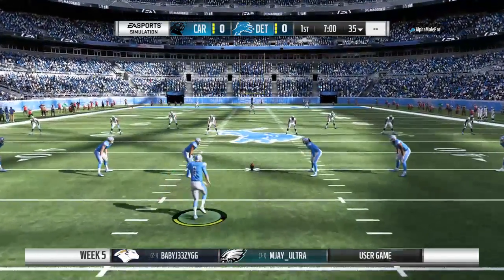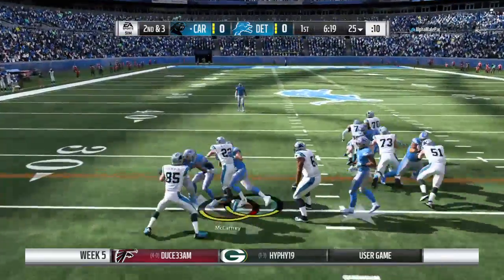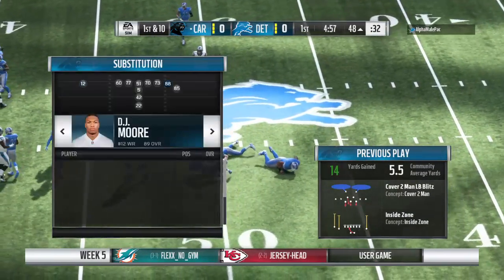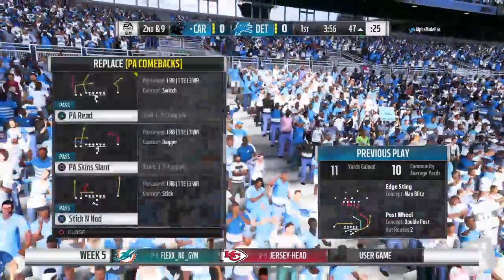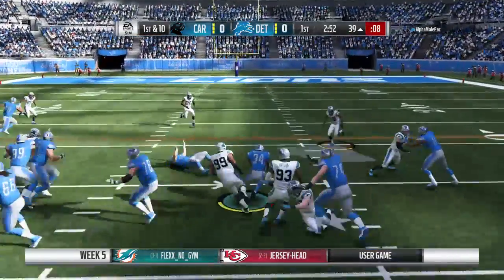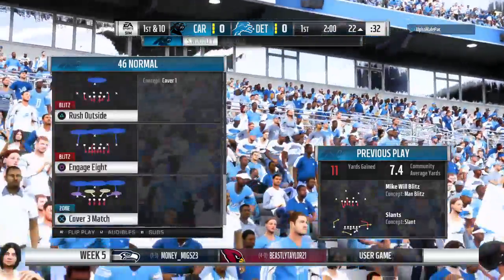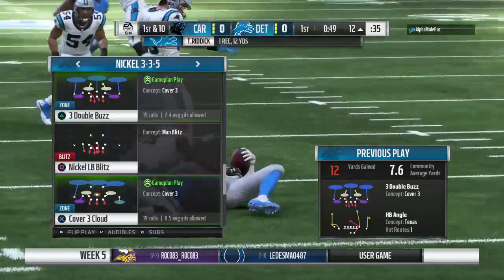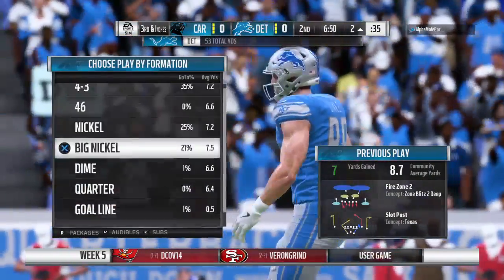Browns vs Jets